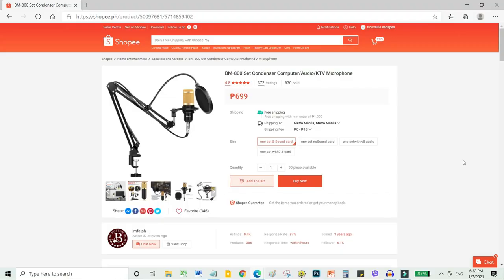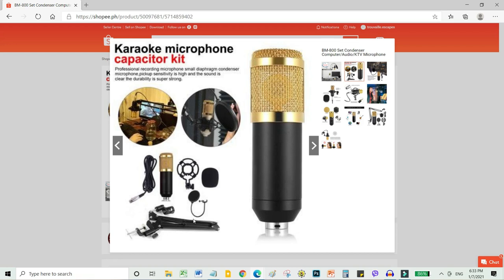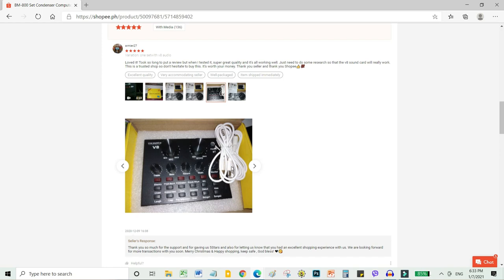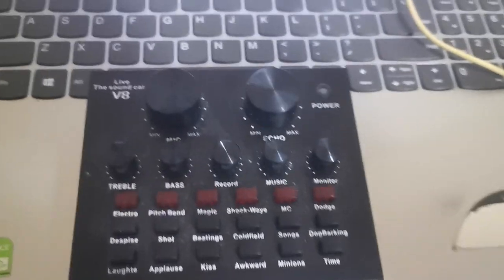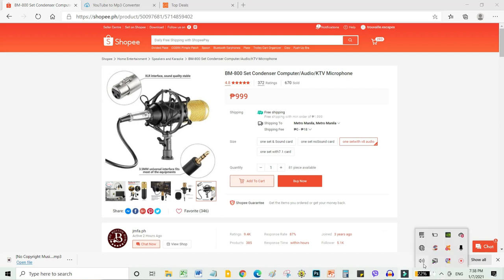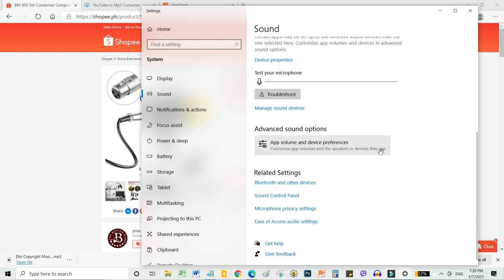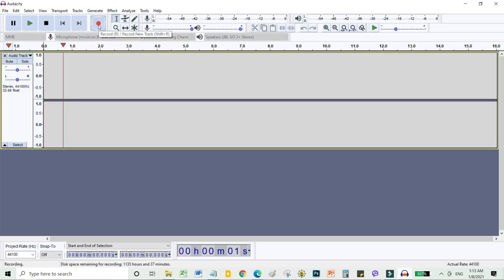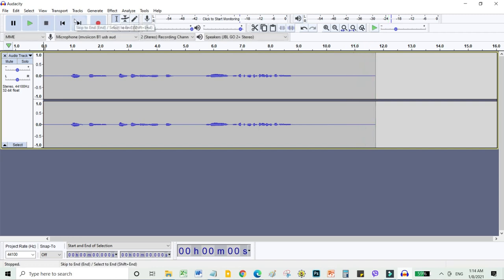[ENG SUBTITLES] BM-800 Condenser Mic and V8 Sound Card, Not Working? How To Fix No Sound Input Issue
How to set-up BM-800 Condenser Mic at V8 Sound Card on your computer or laptop?

Halos kalahating taon na nung binili ko itong condenser mic. Ngayon ko lang na-figure out kung paano i-troubleshoot ang kawalan ng sound input pag cinonnect na sa computer.

Sa video na ito, you will know:
✔️ Where to buy a BM-800 condenser mic set
✔️ How much is one complete set
✔️ How to set-up your BM-800 condenser mic on your computer
✔️ How the audio recorded thru the mic sounds like in actual